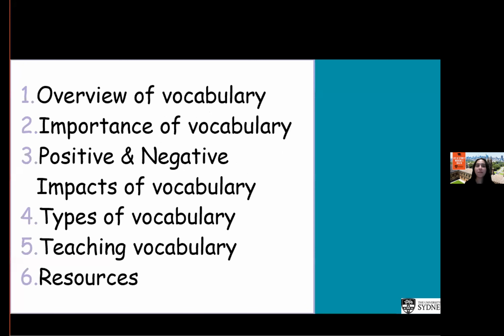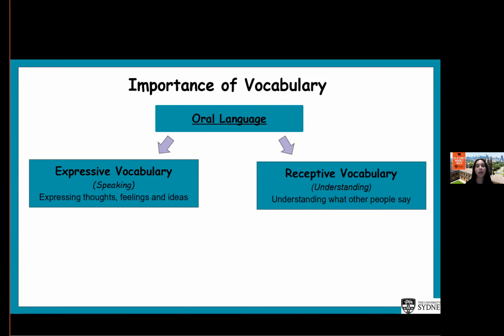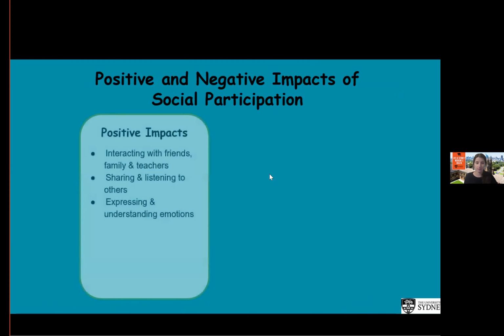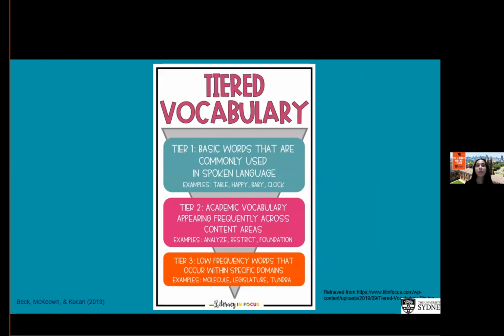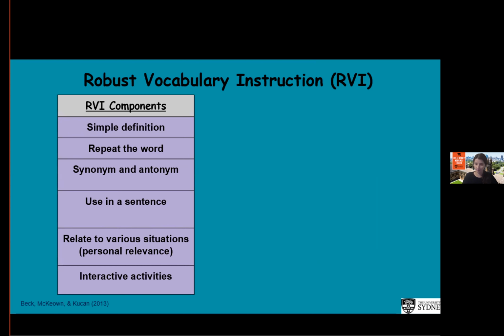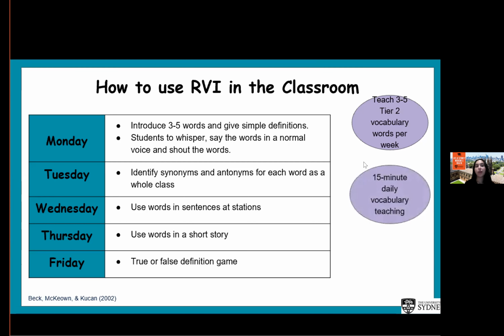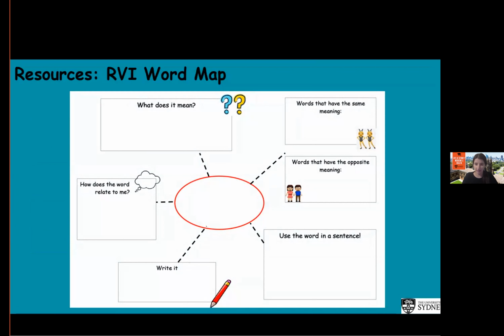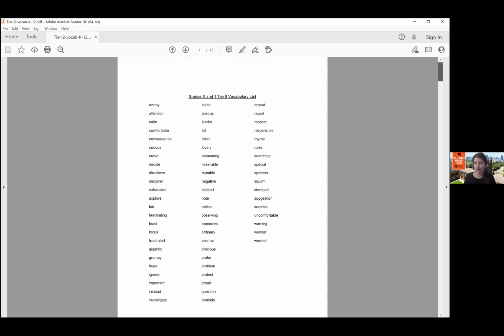Part 6: Building Vocabulary in School-Aged Students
Part 6 of our educational series for teachers is delivered by Lily Soliman and Caitlin Gooch, fourth year students from The University of Sydney. This presentation is designed to assist teachers to understand more about how children develop and increase their Vocabulary skills in the primary school setting.